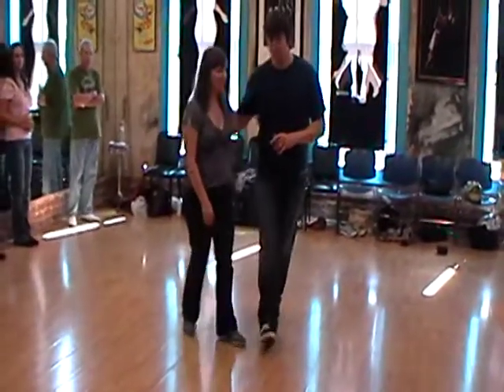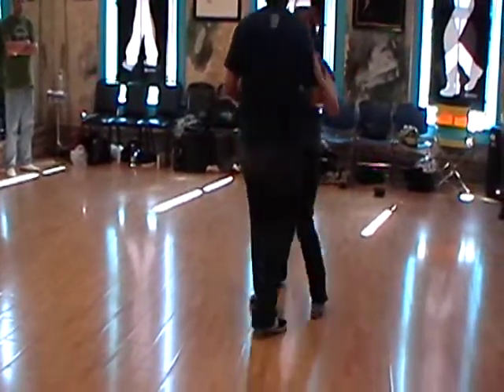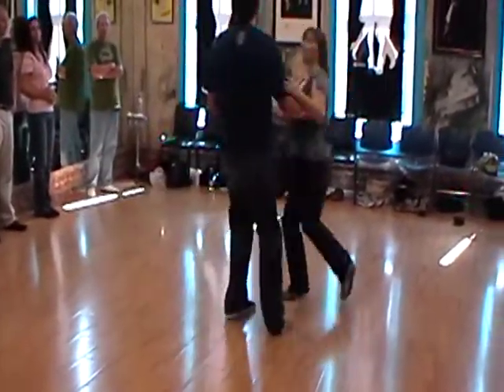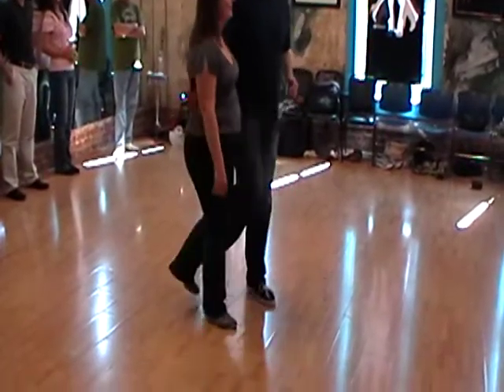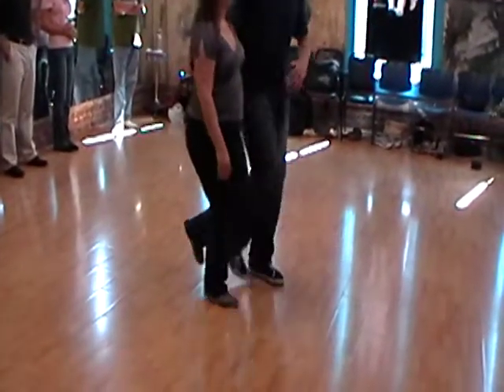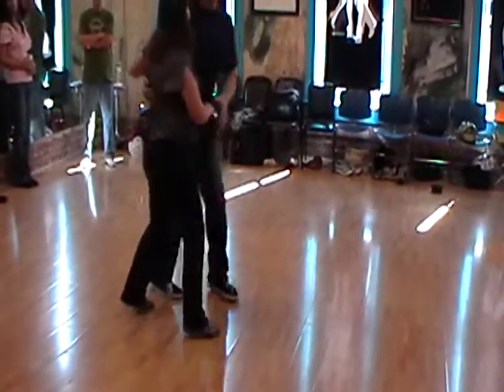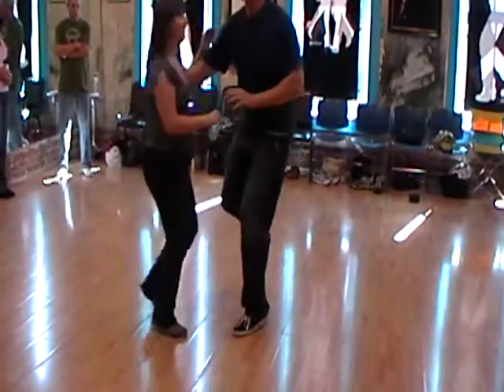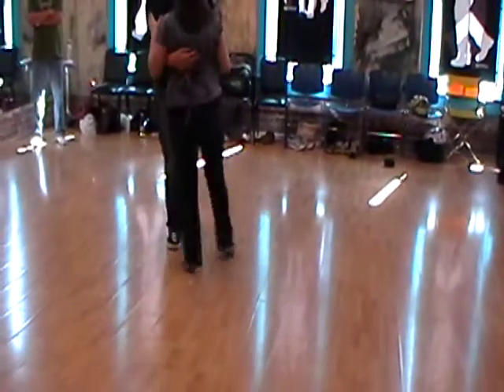2011 Southern Fried Swing, Day 3, Class 1A, Whoa! I Didn't See That Coming!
2011 southern fried swing. Day 3, class 1A
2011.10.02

Sylvia sykes | peter strom | nina gilkenson | Michael seguin | evan borst | megan pfeiffer

lindy hop | balboa | charleston | blues

WHOA! I DIDN'T SEE THAT COMING!